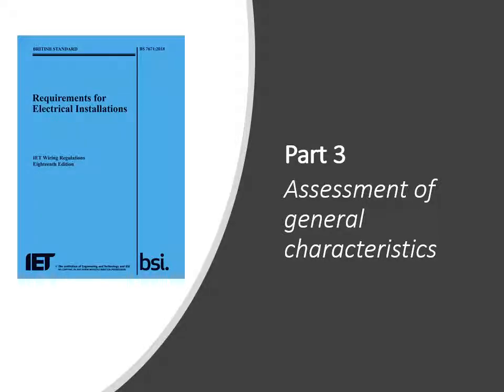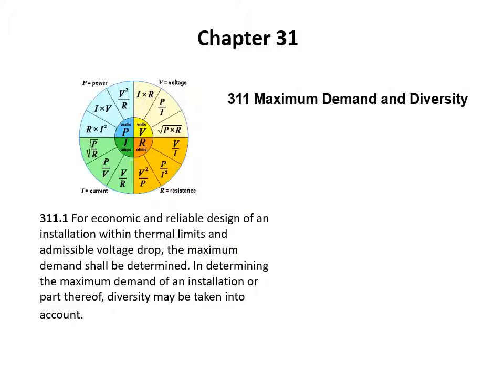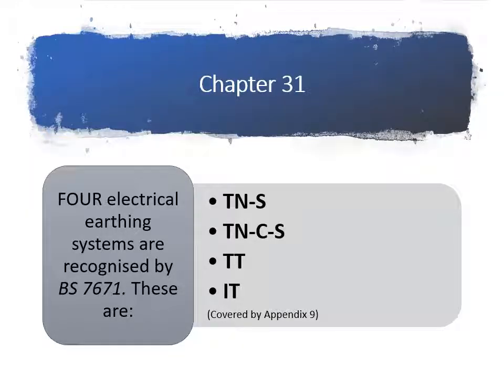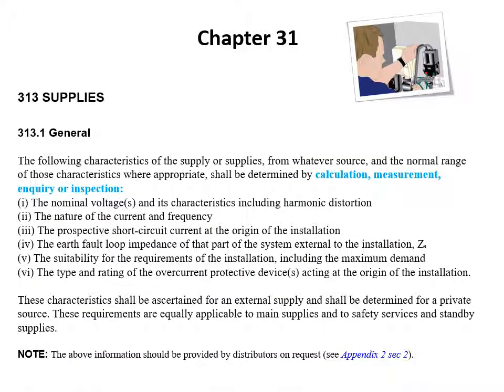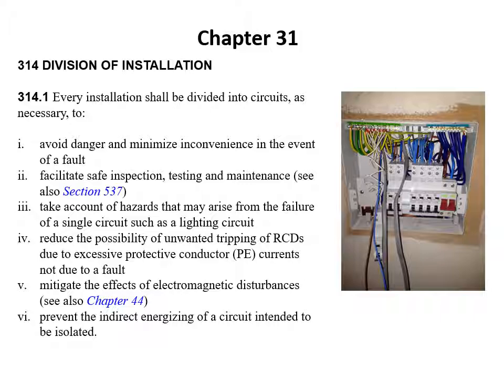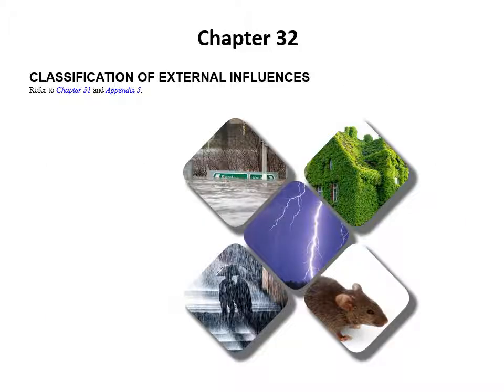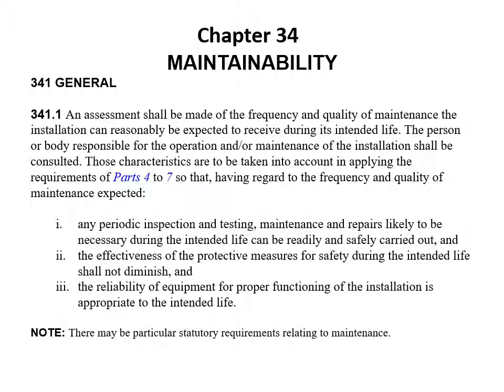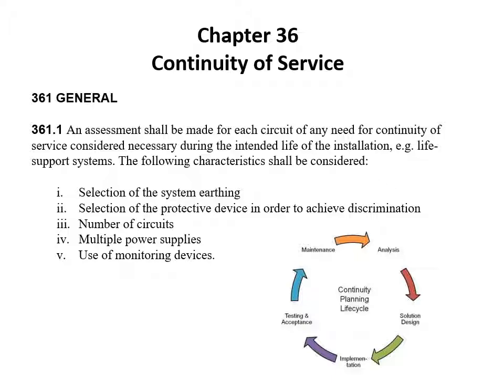Slideshow 5 Part 3 General Characteristics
Assessent for General Charateristics.  What do we include and what steps need to be taken when designing a system